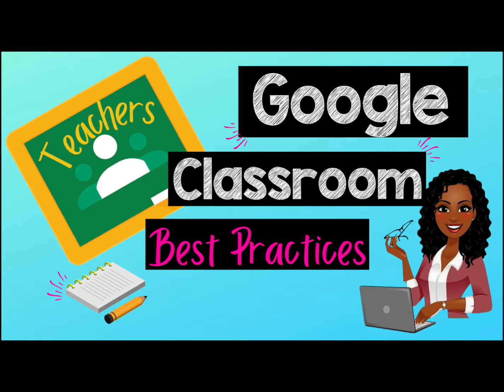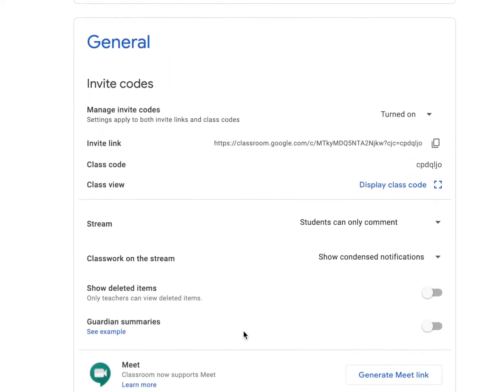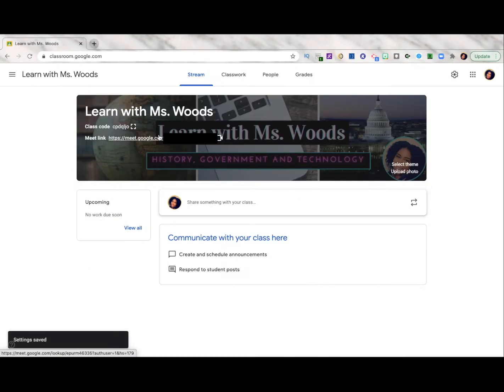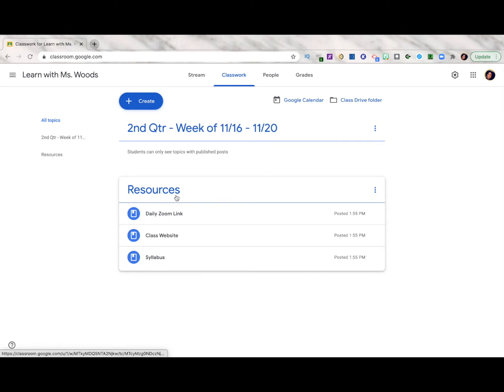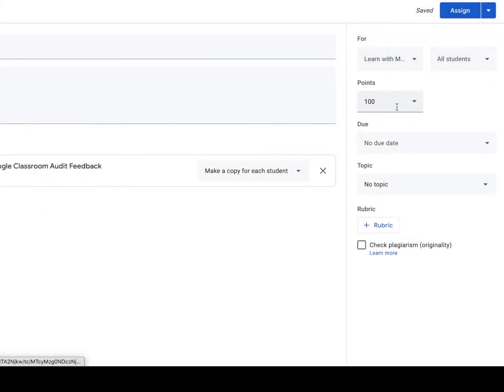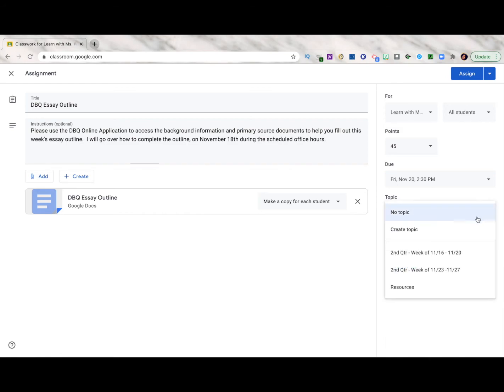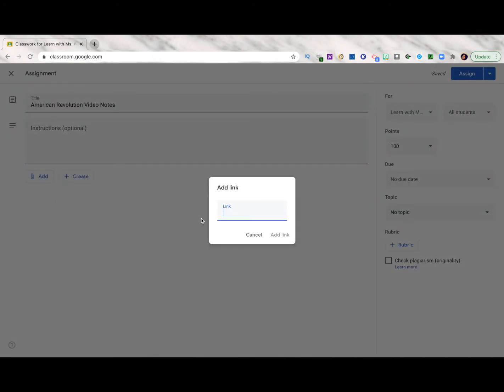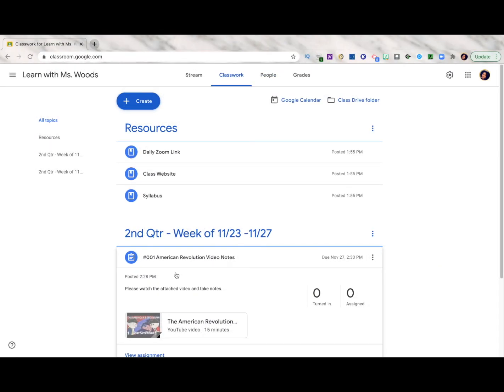Google Classroom Tips for Teachers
This video provides Google Classroom Best Practices for Teachers. These Google Classroom tips and tricks will ensure that you are able to create a better experience for all of your students

Time Stamps:
1:13 Adjust Stream Settings
2:37 Guardian Summaries
3:42 Google Meet Link
4:18 Reuse Post feature
5:55 Using Topics to organize classwork
7:50 Making copies for each student
8:26 The importance of setting due dates
12:07 Attaching Links
12:58 Posting to multiple classes at once
13:50 Numbering your assignments (alternative organization method)